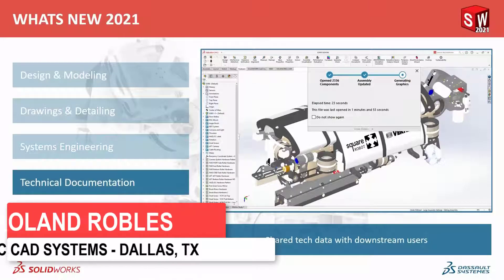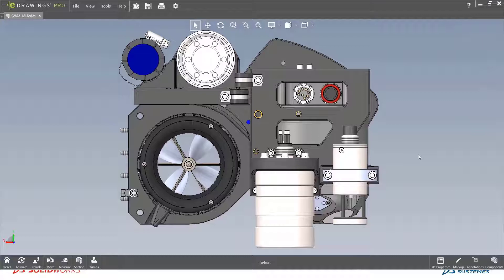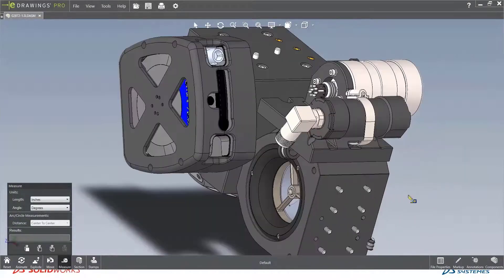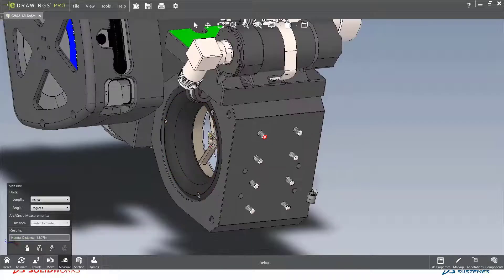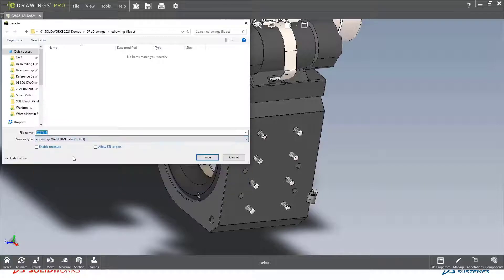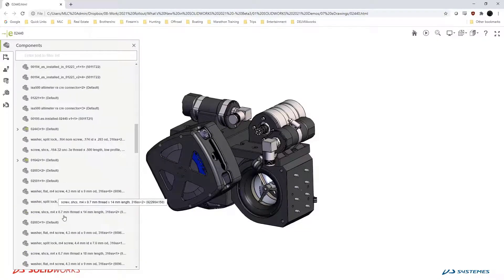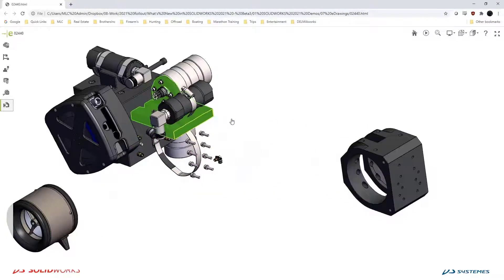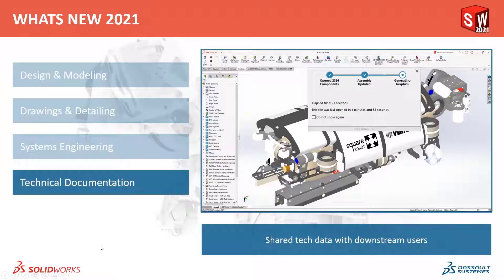What’s New in SOLIDWORKS 2021 - eDrawings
eDrawings is the preferred 3D viewer for CAD files of nearly any kind, and the 2021 release has exciting new enhancements in measure capability, custom property support, and web HTML output.  MLC CAD Systems Expert Roland Robles gives us a tour of the new capabilities in this free viewer, and the web HTML export capabilities of eDrawings Professional.